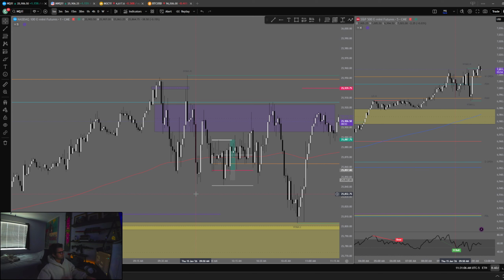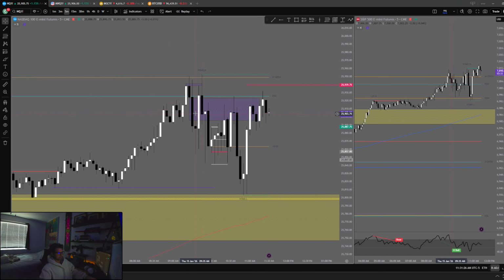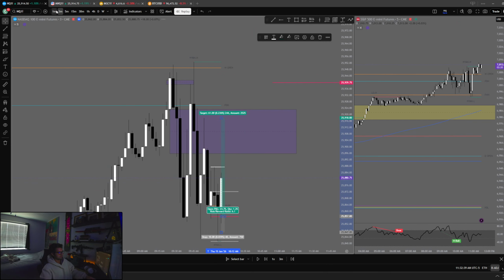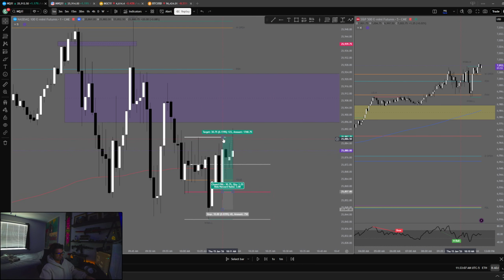Making $3111 Day Trading Futures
Day Trading Recap on How I Made Money Day Trading